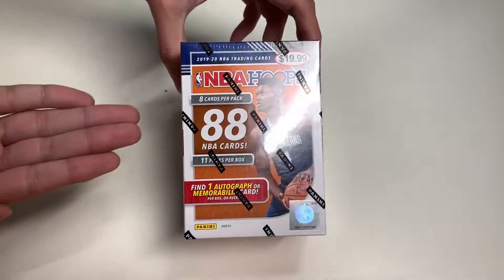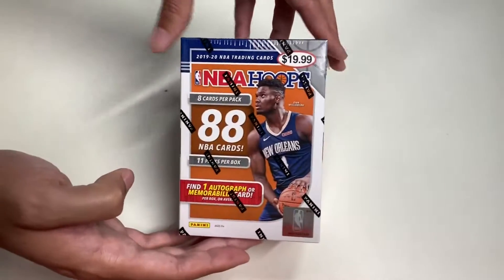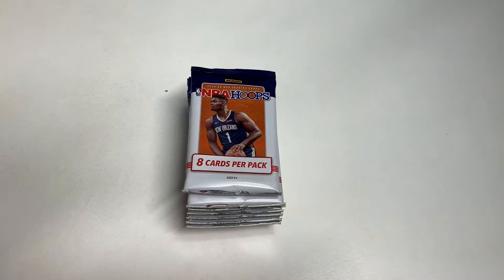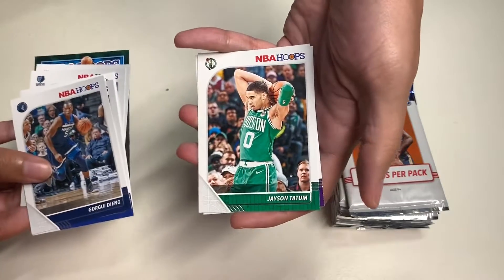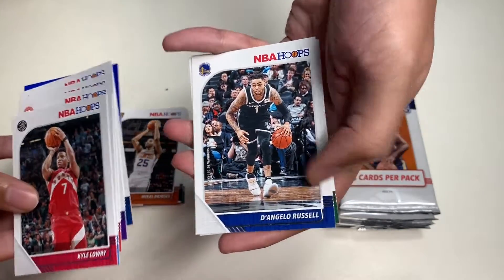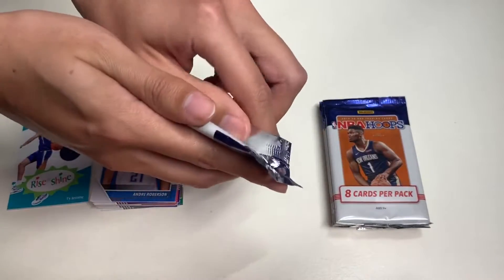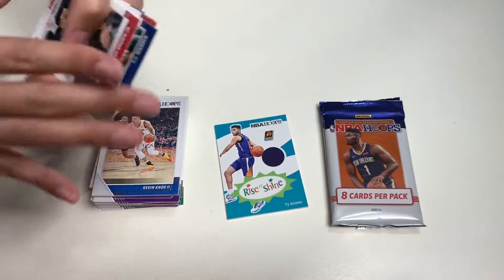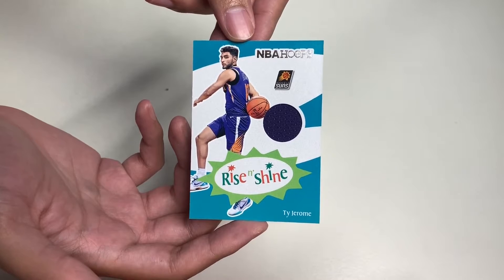Panini 2019-20 NBA Hoops Basketball Cards Unboxing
Watch The Unboxing Of Panini's 2019-20 NBA Hoops Basketball Cards In This 114th Episode Of Unbox With Alex Trinh! The 2019-20 Panini Hoops Basketball features a 300-card set including 280 base and 20 base hoops tribute. This is a retail blaster box that can be bought from Walmart or Target. This retail blaster box contains 11 packs in which each pack has 8 cards. Each box has one autograph or memorabilia card per box on average. If you have any questions or comments, please utilize the comment section below!